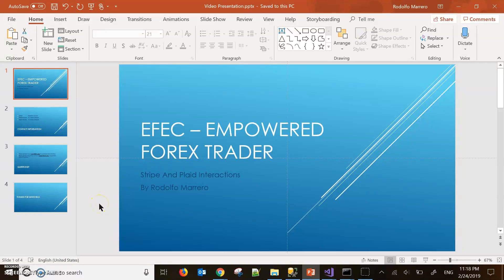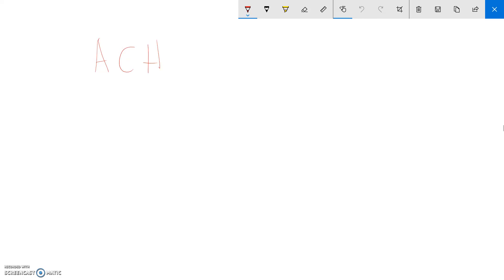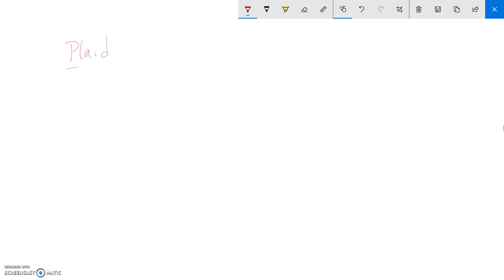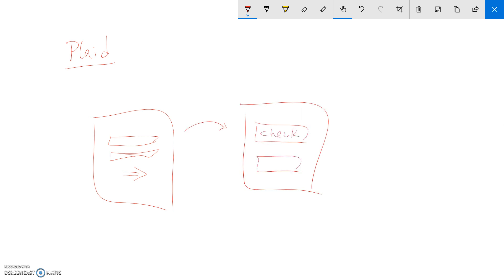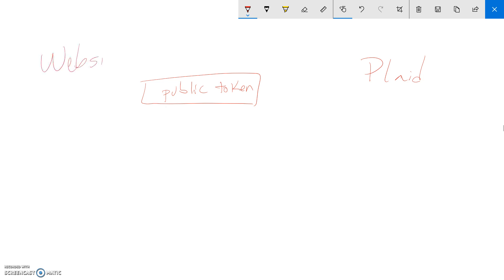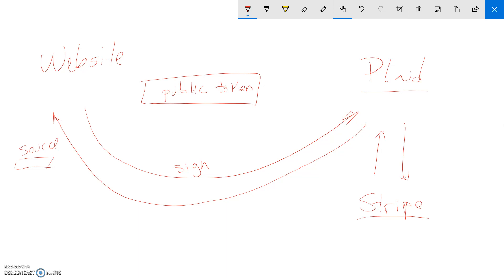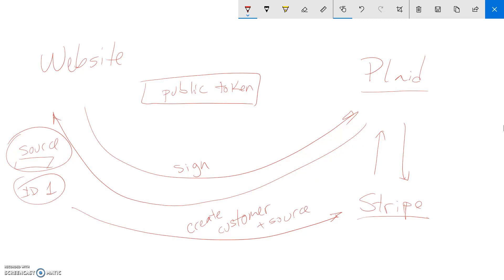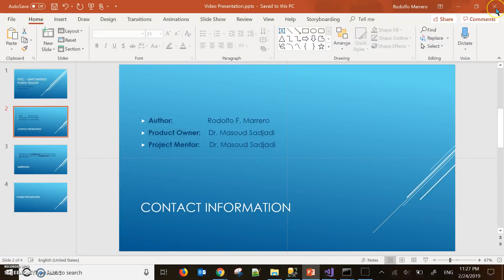EFEC - Stripe and Plaid Interactions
This video covers the Stripe integration with our project, as well as how Stripe works in conjunction with Plaid to minimize PCI compliance and keep the customer's info safe, while allowing us to charge them via ACH efficiently.